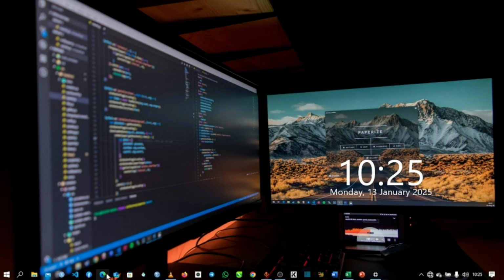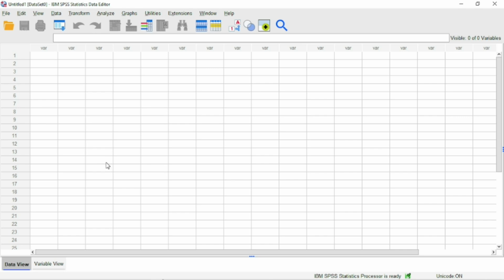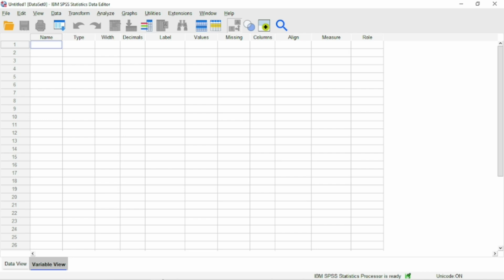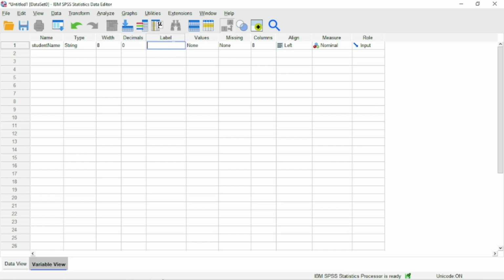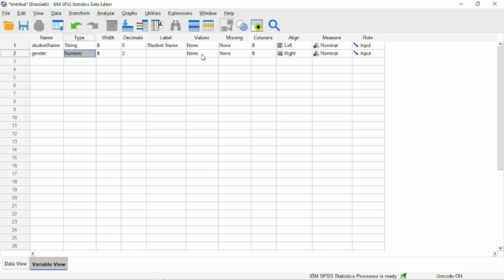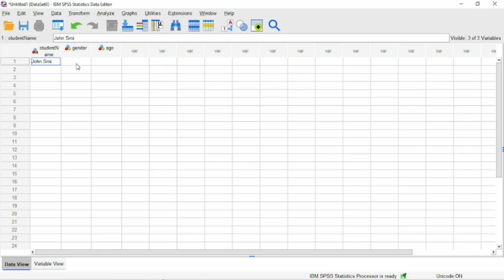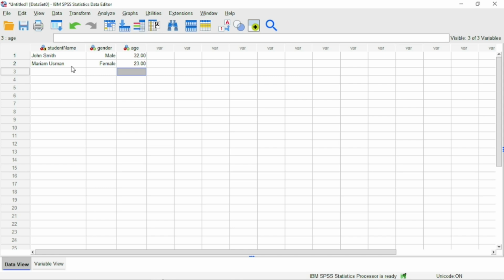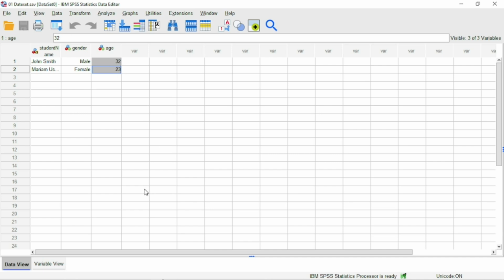SPSS Tutorial for Beginners: How to Create Variables and Enter Data in SPSS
Are you new to SPSS? This beginner-friendly tutorial is your ultimate guide to getting started with SPSS! Learn how to navigate the interface, create variables, assign their properties, and enter data like a pro. Perfect for students, researchers, and anyone interested in data analysis.

🎯 What you'll learn in this video:

✨ Introduction to SPSS: A Beginner's Overview
🛠️ Step-by-Step Guide to Creating and Assigning Variable Properties
📊 How to Enter and Organize Data in SPSS